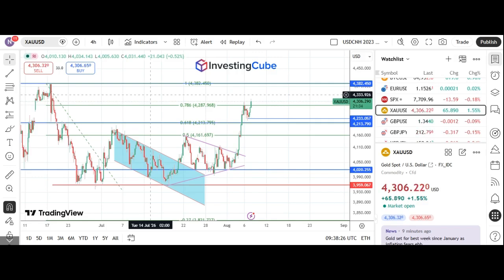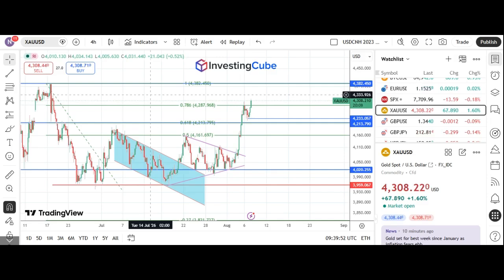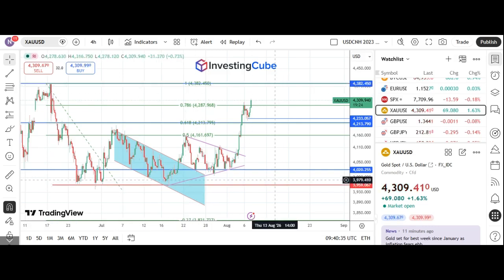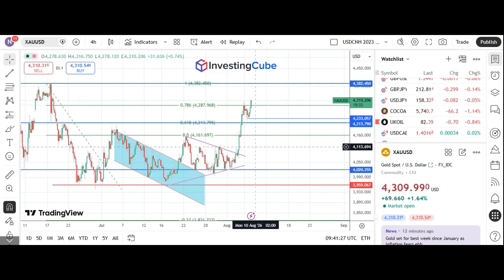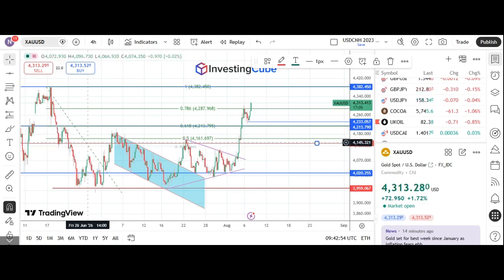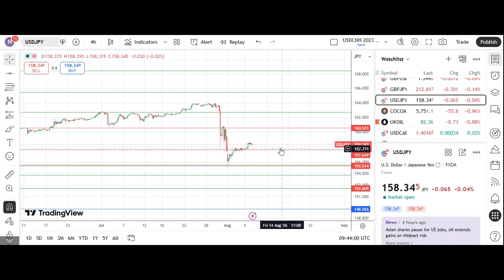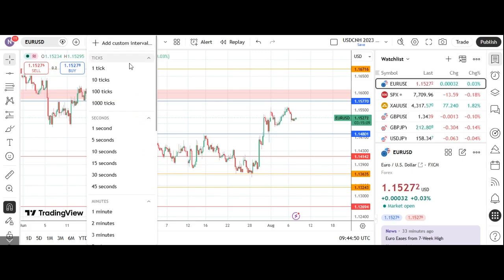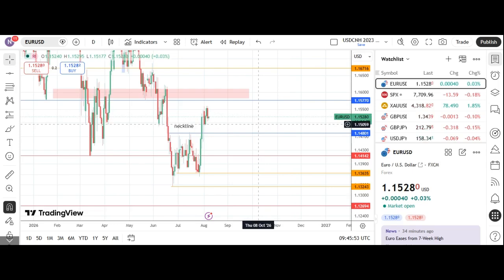US Non-Farm Payrolls (NFP) Preview: Gold, EUR/USD & USD/JPY Outlook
In this video, we preview the upcoming July US Non-Farm Payrolls (NFP) report and examine its potential impact on Gold, EUR/USD, and USD/JPY. We discuss key technical levels, market expectations, and the scenarios traders should watch ahead of one of the most important U.S. economic releases.

The July US Non-Farm Payrolls (NFP) report is scheduled to be released on 7 August 2026.

Topics covered:

July NFP expectations
Gold price outlook
EUR/USD technical analysis
USD/JPY technical analysis
Key support and resistance levels
Trading scenarios ahead of the NFP release

for more market analysis, trading insights, and educational content.